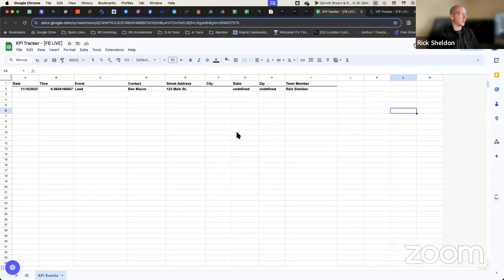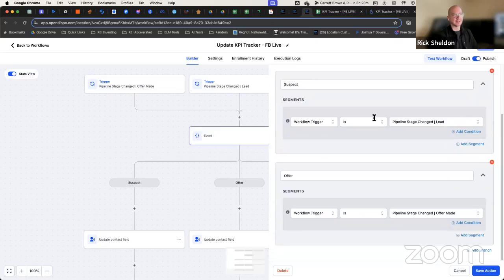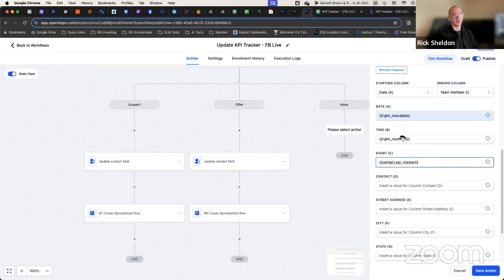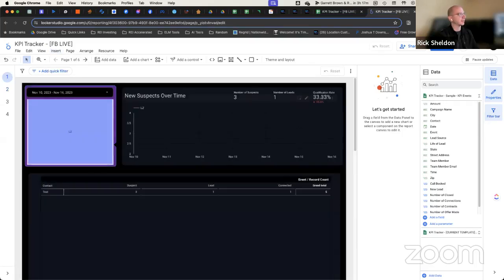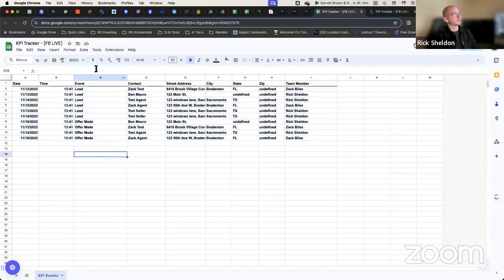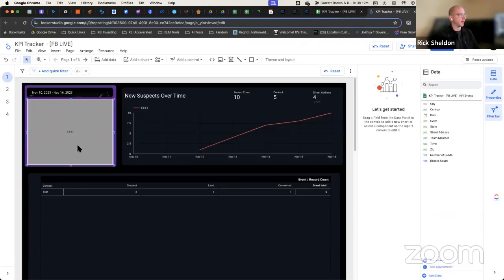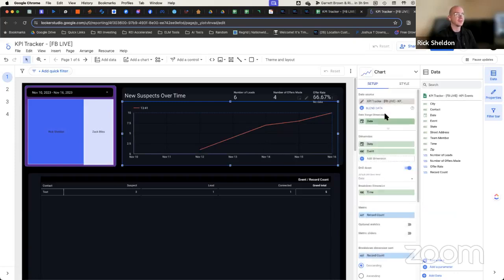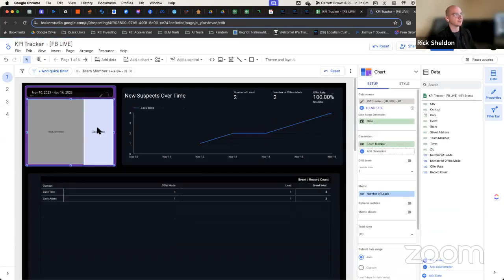Building a Basic KPI Tracker | Offers Made By Team Member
When you want to visualize the efficacy of your team, market, lead sources, etc., you may want to use a free Google product called Looker Studio

I have gone relatively deep into understanding and developing these types of trackers, so I'd like to teach you how to build them as well. I recorded this a couple months ago, but thought it would bring value to this group. Enjoy!